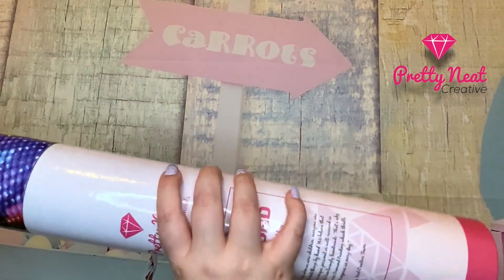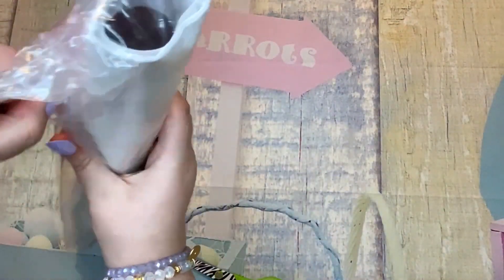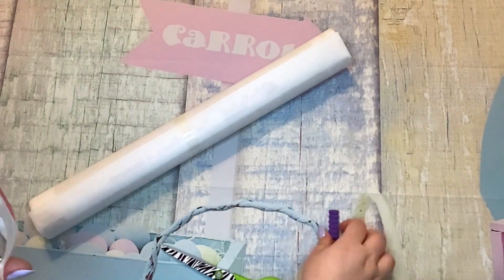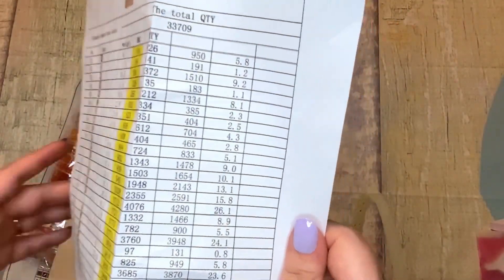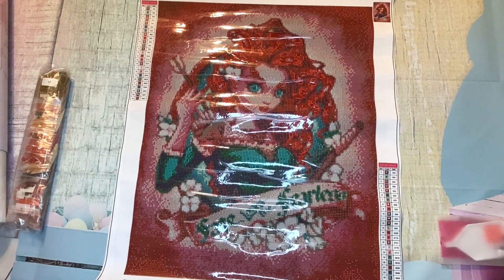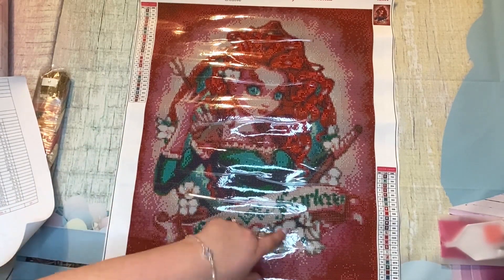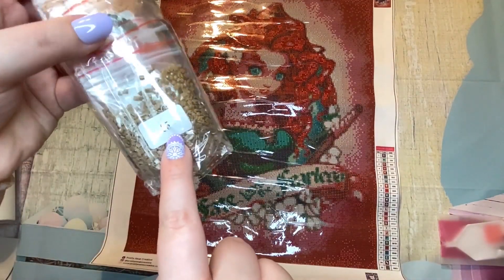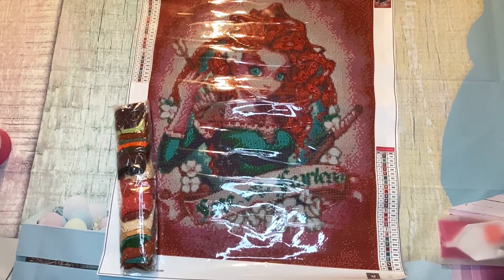Unboxing Merida Diamond Painting | Pretty Neat Creative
UNBOXING MERIDA DIAMOND PAINTING
💯By Cory Pomeroy